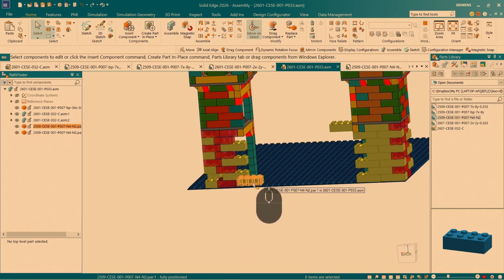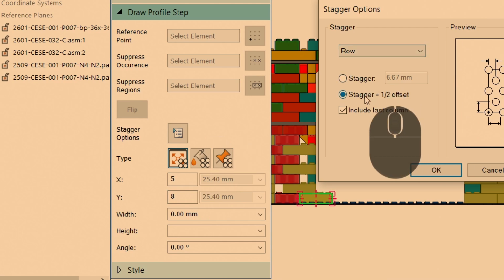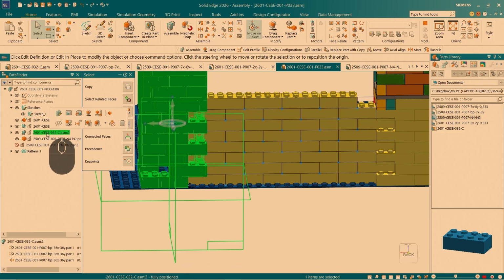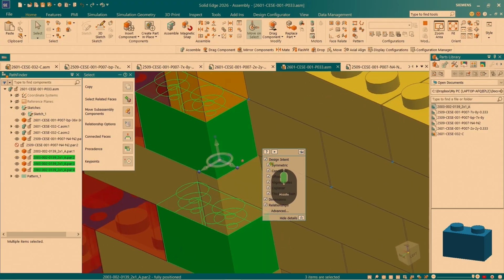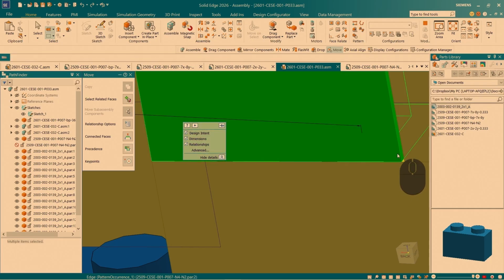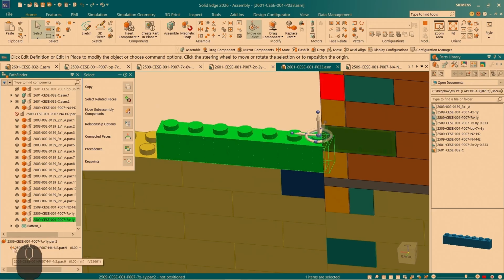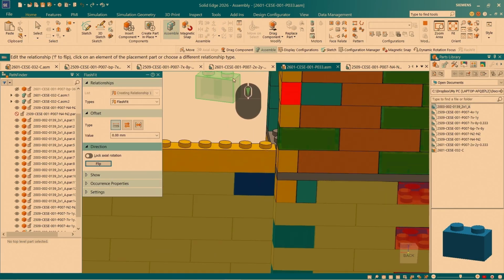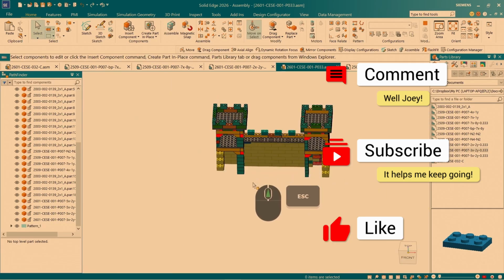Solid Edge Assembly Tutorial #13 Assembly Patterns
Set up parts to define assembly pattern
 Define a rectangular pattern in an assembly sketch
 Use the Pattern Command to pattern assembly parts
 Supress unwanted items from an assembly pattern
 Use advanced part copy techniques
 Look at the issues with assembly patterns with
  assembly relationship options
  & assembly relationship assistant
 Top off the wall
 Insert the walkway